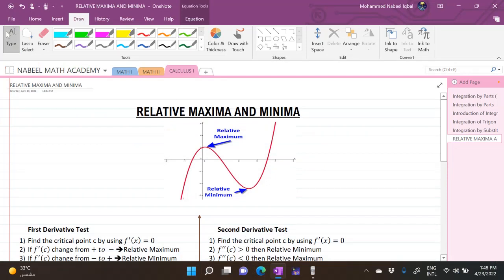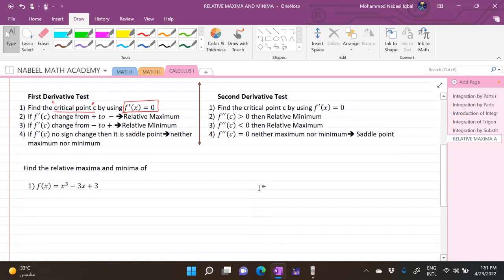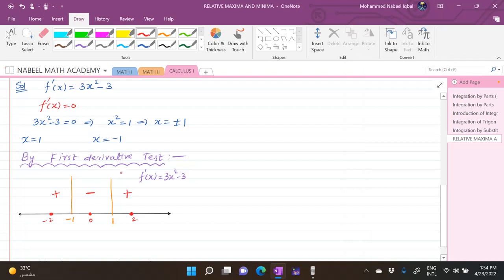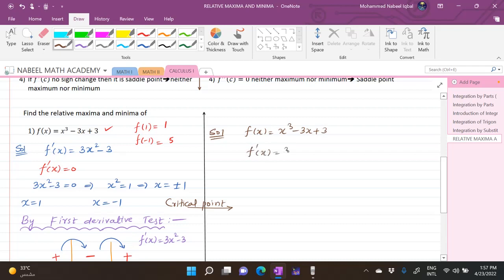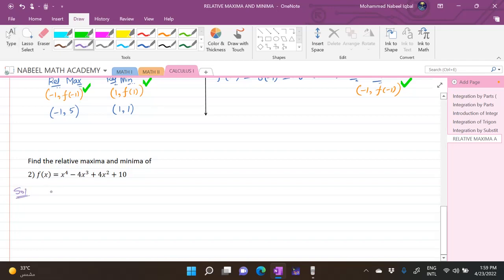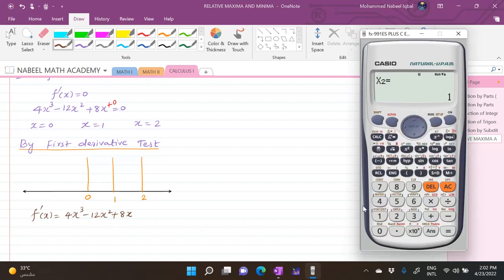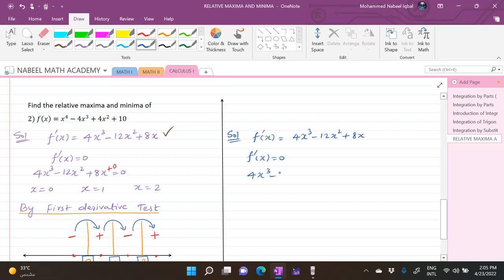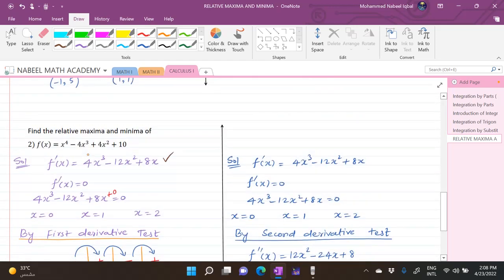Relative Maxima & Minima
Lecture by: Dr. Mohammed Nabeel I